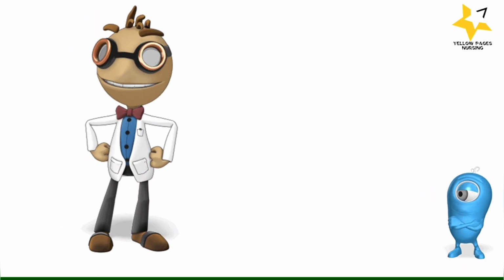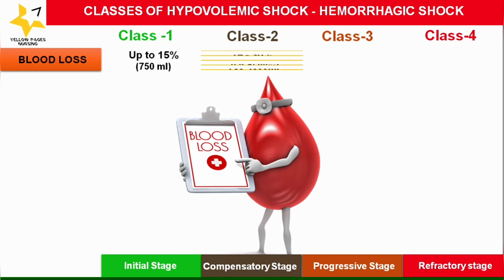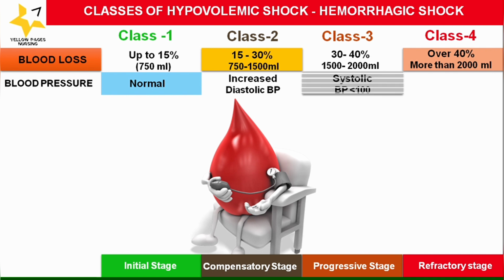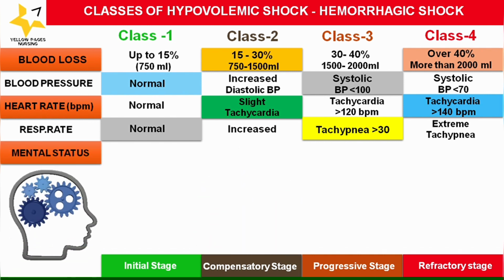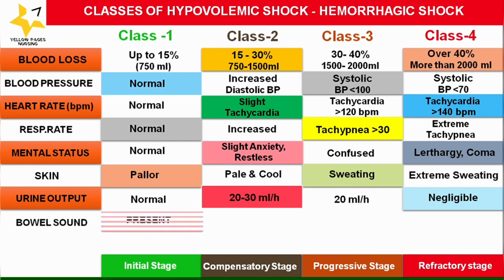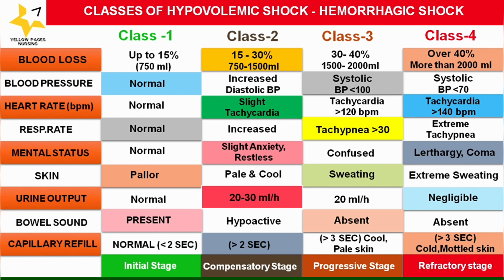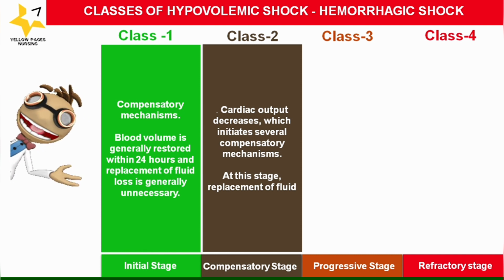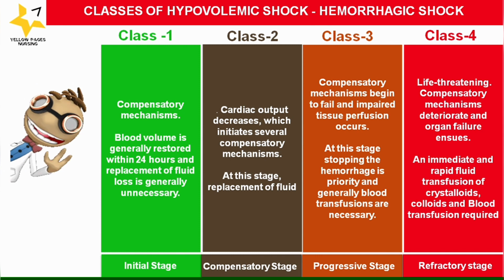HEMORRHAGIC SHOCK | STAGES | Classification | Nursing assessment |Hypovolemic shock| NCLEX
HEMORRHAGIC SHOCK | STAGES | Classification | Nursing assessment |Hypovolemic shock

HEMORRHAGIC SHOCK
CLASSIFICATION
Hemorrhagic shock is a form of hypovolemic shock in which severe blood loss leads to inadequate oxygen delivery at the cellular level.
There are 4 classes of hemorrhage that are based on the amount of blood lost.
Class-1 : Initial Stage:
Compensatory mechanisms.
Blood volume is generally restored within 24 hours and replacement of fluid loss is generally unnecessary.
Class-2 : Compensatory Stage
Cardiac output decreases, which initiates several compensatory mechanisms. At this stage, replacement of fluid is important
Class-3 : Progressive Stage
Compensatory mechanisms begin to fail and impaired tissue perfusion occurs.
At this stage stopping the hemorrhage is priority and generally blood transfusions are necessary.
Class-4 : Refractory stage
Life-threatening. Compensatory mechanisms deteriorate and organ failure ensues.
An immediate and rapid fluid transfusion of crystalloids, colloids and Blood transfusion required

Check the playlist for more Drug calculations volume -1